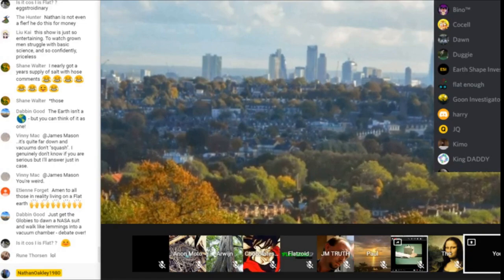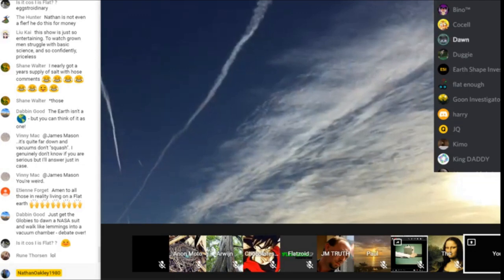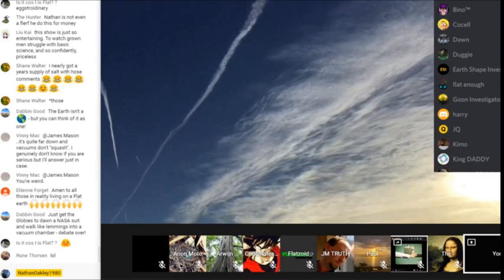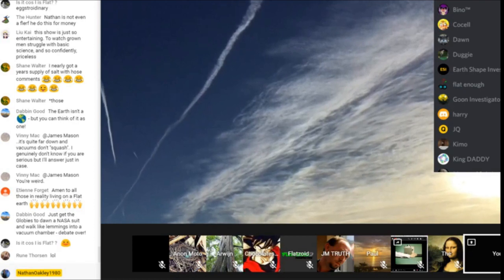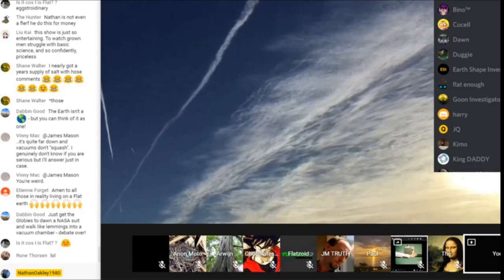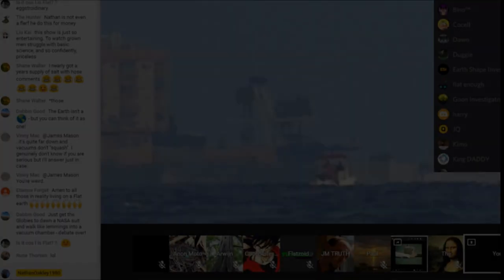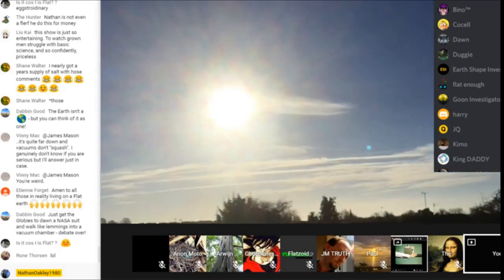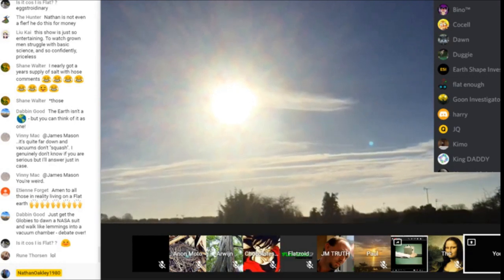JM Truth and his scientific knowledge! JM vs. GE, FTFE, Shawn Hufford, Team Skeptic & Quantum Eraser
JM Truth shows his complete lack of understanding when it comes to the scientific method or even basic fundamental concepts.  This video contains a compilation of clips that will make you cringe at the level of Dunning Kruger displayed by JM Truth. There is even a great clip where Quantum Eraser, Nathan Oakley and Sleeping Warrior have to correct him despite teaching the very subject being discussed. Pay close attention to probably the smartest thing you will ever hear Sleeping Warrior say.

And HIT that 🔔 I really do appreciate my subscribers and any feedback you give. It helps make this hobby a little more rewarding knowing you all enjoy it.